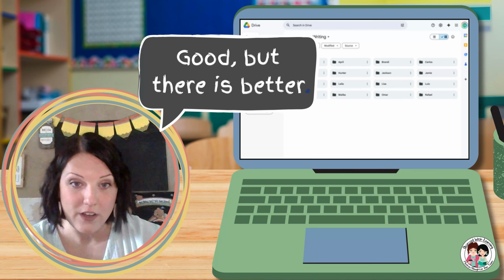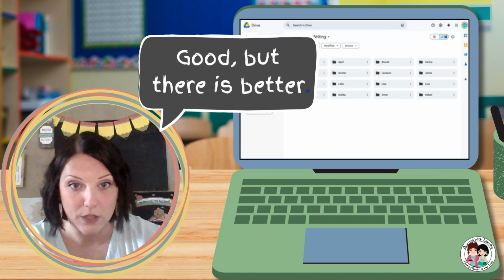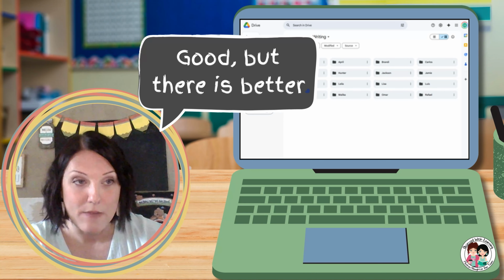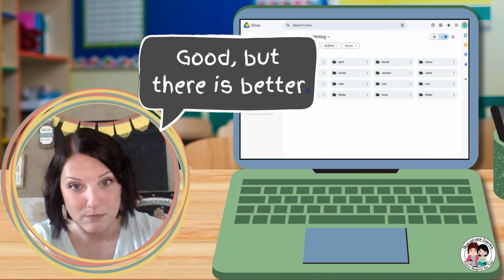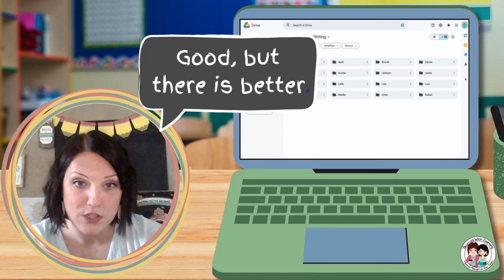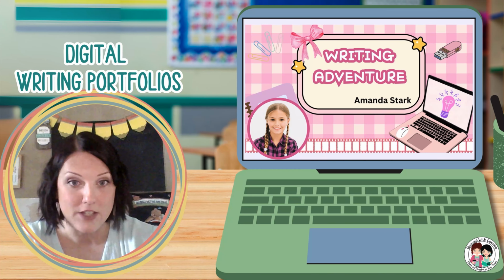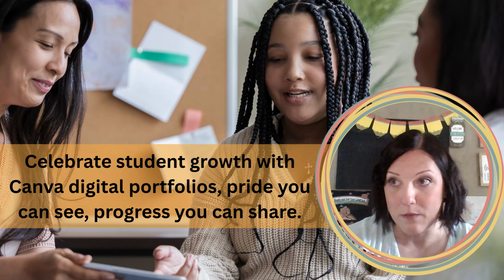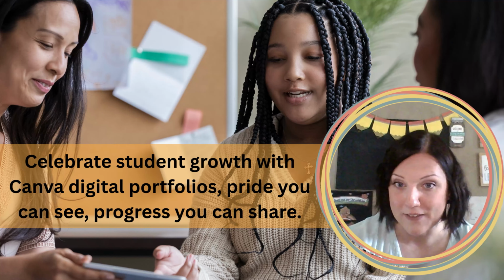Digital Writing Portfolios with Canva | Free Student Covers + Teacher Tips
✨ Transform Your Writing Portfolios with the Magic of Canva!

Say goodbye to messy Manila folders and hello to Digital Writing Portfolios that students actually love! In this video, you’ll discover how to create online writing portfolios that combine the organization of Google Docs with the creativity and personality of a decorated folder, all using Canva.

🎯 Perfect for: Upper Elementary, Middle School, and High School English teachers, homeschool educators, and literacy coaches.

Inside, I’ll show you:

🖊️The BIG problems with traditional paper writing portfolios (and how to solve them)
🖊️How Canva makes it easy for students to personalize their writing portfolios while keeping everything digital and organized
🖊️Ways to boost student motivation with personalized covers, peer editing tools, and talking head video reflections
🖊️How to use digital portfolios as powerful evidence of student writing growth for parent conferences, admin meetings, and student self-reflection

💡 Want to take it further? Our course Soar into Writing with Visual Magic™ gives you:

✅12 step-by-step modules
✅Editable Canva templates
✅Rubrics, peer & teacher editing tools
✅Differentiation tips for all learning levels
✅Strategies to run writing portfolios on autopilot so you can reclaim your weekends!